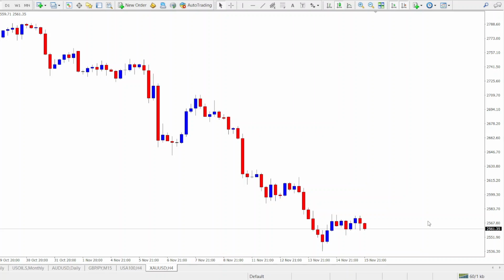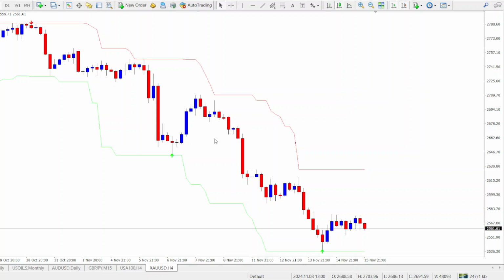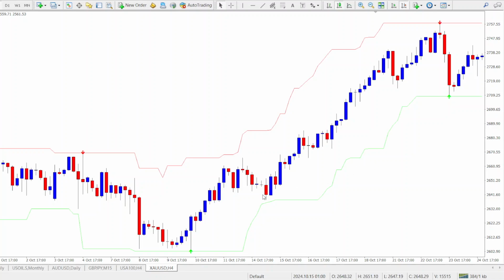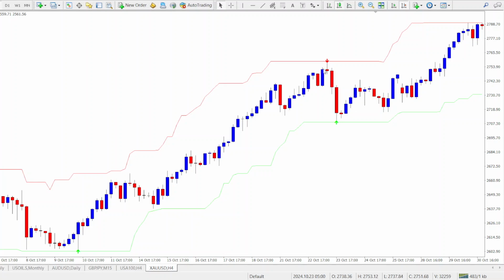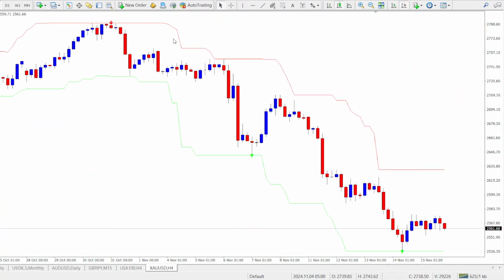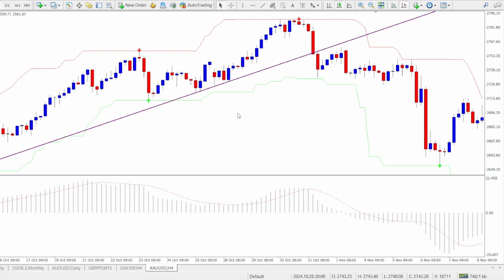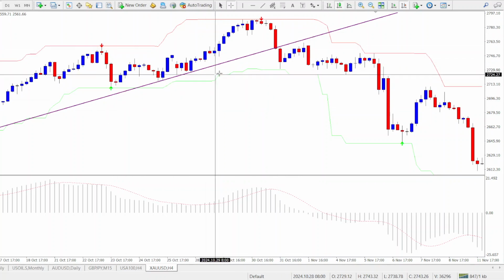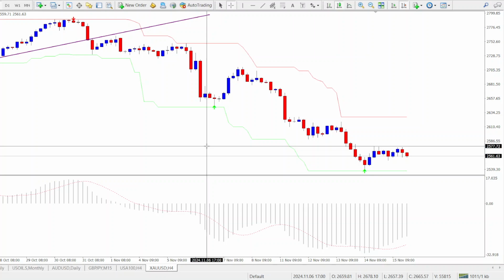How to Use Forex Signals Indicator for MT4 to get Consistent Profits!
The Forex Signals Indicator is one of the simplest yet most effective tools for any trader. This indicator automatically draws a channel on your chart, clearly marking the stop loss and take profit levels, so you can easily manage your risk. It also provides arrows that indicate the perfect moments to enter long or short positions, making it ideal for scalping strategies.

Designed for traders who want clear, actionable signals, this indicator takes the guesswork out of decision-making. Whether you're new to trading or an experienced scalper, the Forex Signals Indicator offers an easy-to-follow approach to improve your trade accuracy.